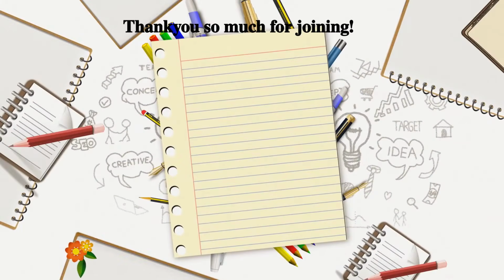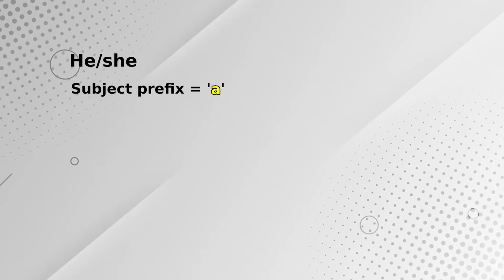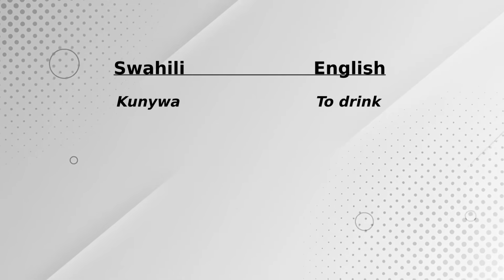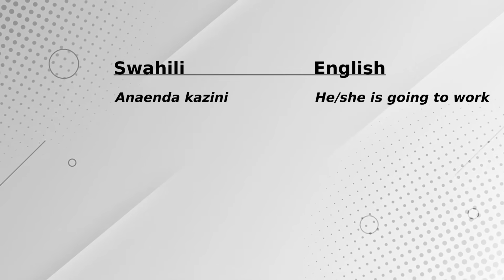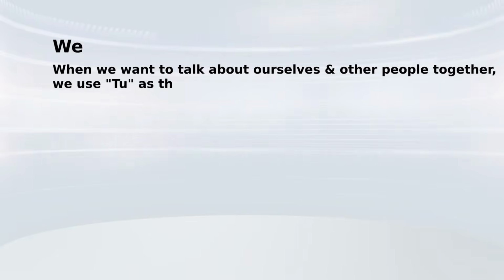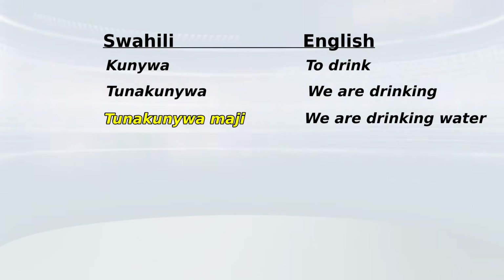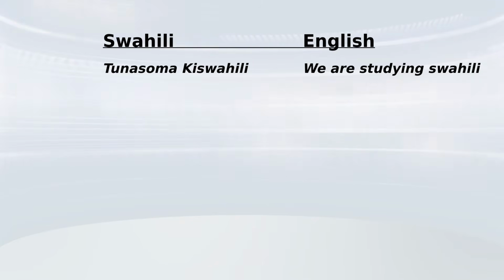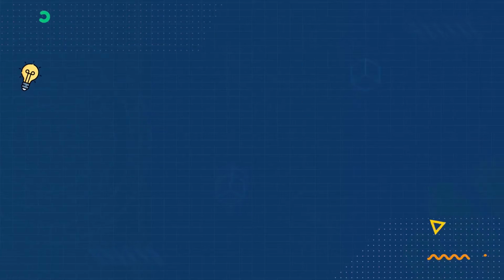Learn Swahili Present Tense FAST! | He/She & We (Ana- and Tuna-)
Karibu tena.

In this beginner-friendly Swahili lesson, you'll learn how to use the present tense with He/She (Ana-) and We (Tuna-). If you've already learned how to talk about yourself and another person in Swahili, this lesson will help you take the next step toward speaking naturally and confidently.

In this video, you'll learn:
How to form the Swahili present tense
How to use Ana- (He/She) correctly
How to use Tuna- (We) correctly
Common everyday verbs and examples
Real-life sentences you can start using immediately

Whether you're learning Swahili for travel, family, culture, work, or fun, this lesson will help you build a strong foundation in Swahili grammar.

Examples covered:

Anakula (He/She is eating)
Anasoma (He/She is reading)
Tunakunywa (We are drinking)
Tunafanya kazi (We are working)

Asante sana kwa kutazama.